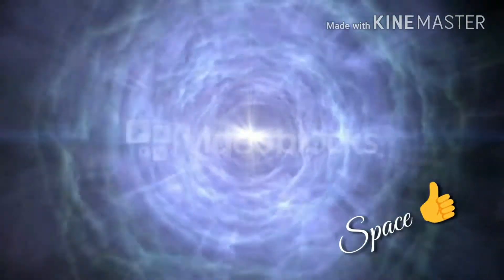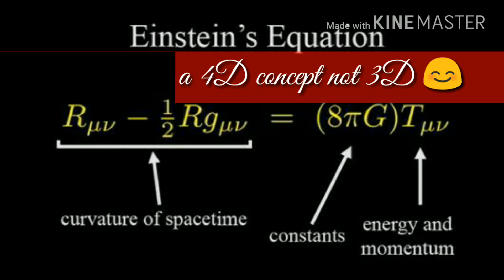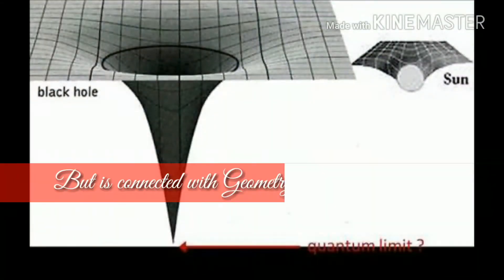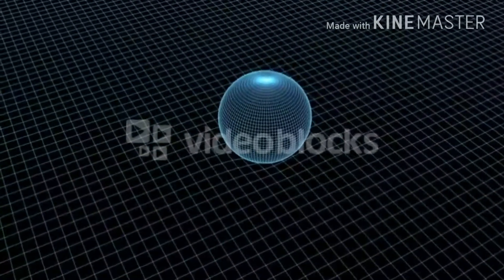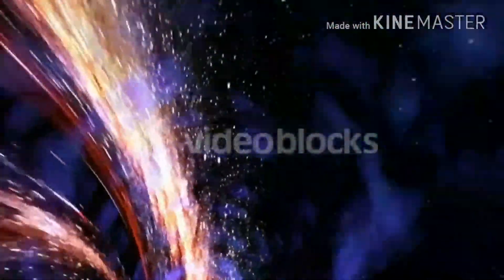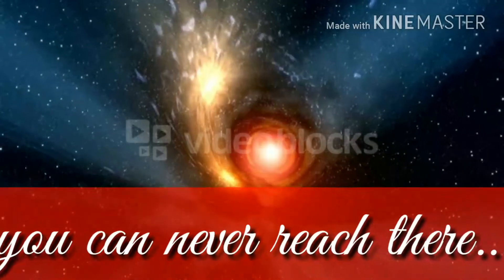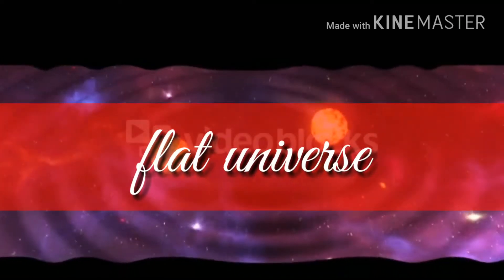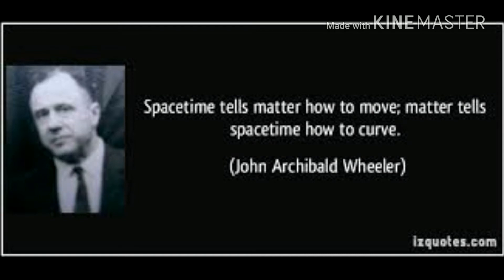Is Gravity an Illusion? Spacetime Curvature explained !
Is gravity just a term created by humans only ,if it is so then how all of it in space works, what is space time, is it curved, what is the reason behind its curvature, so here's answer to all your queries

Peace out.